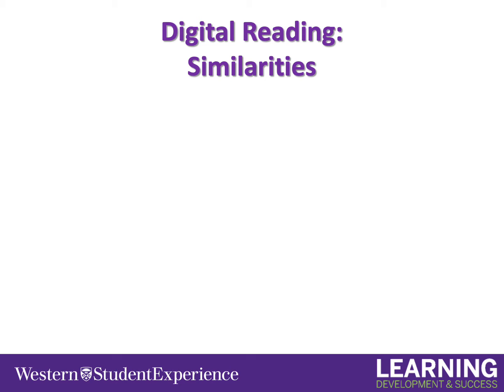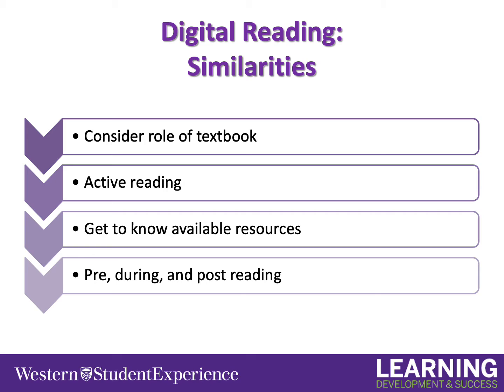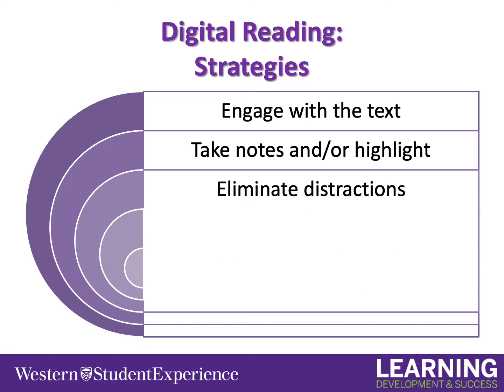Digital Reading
Learning From Textbooks Video Series: Video #6
Review strategies for how to effectively read from digital textbooks.